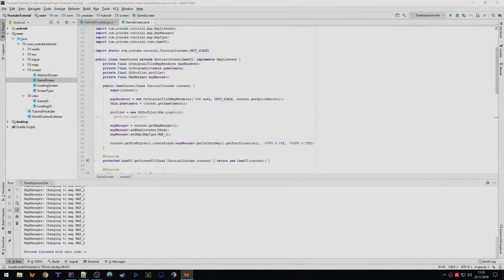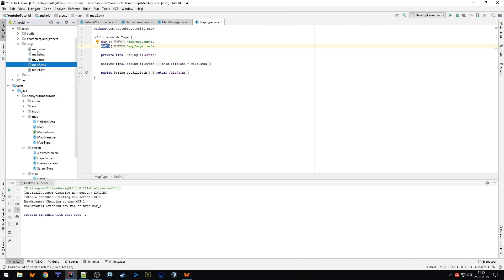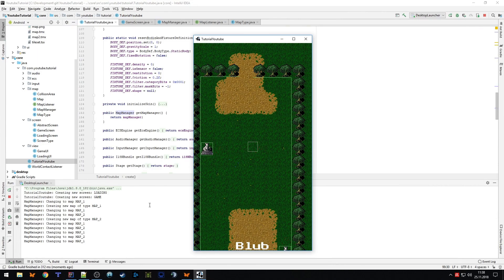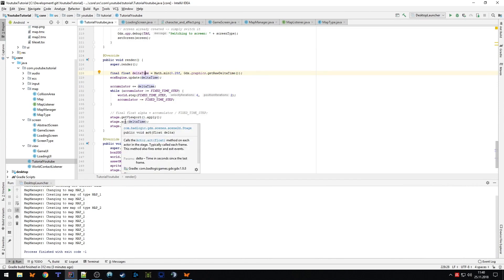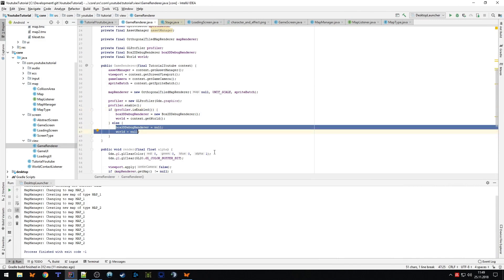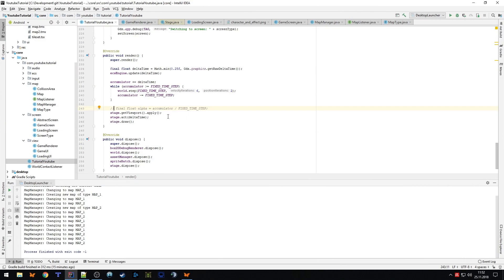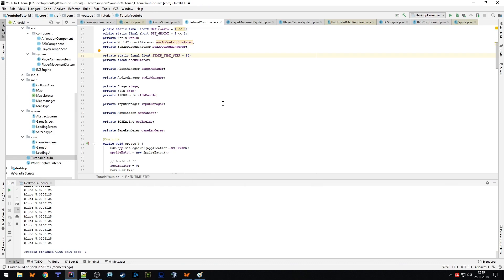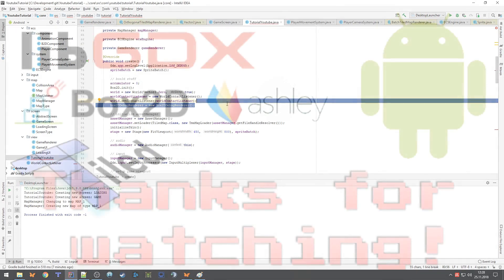How to make your own 2D game *22* MapManager+Rendering [Java|LibGDX|Box2D/-light|Ashley|Tiled]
Welcome to my libgdx, box2d/-light, ashley and Tiled tutorial series.
In this tutorial you are going to learn the concepts behind these libraries on how to develop your own game.
You are also going to learn how to deploy your game on your Android phone and how to make it available via Google Play.